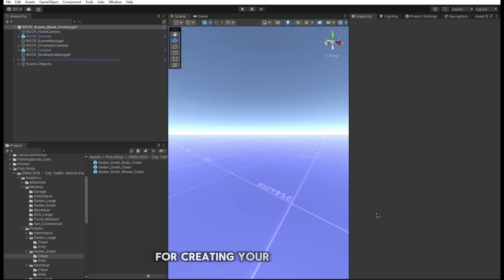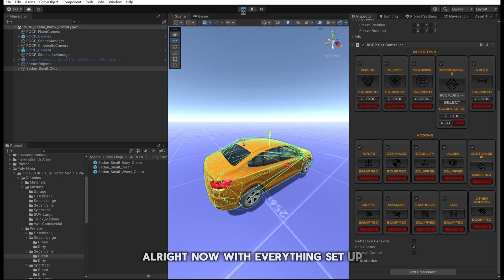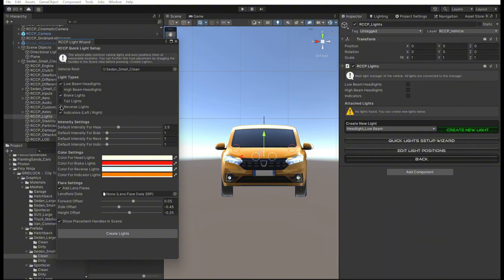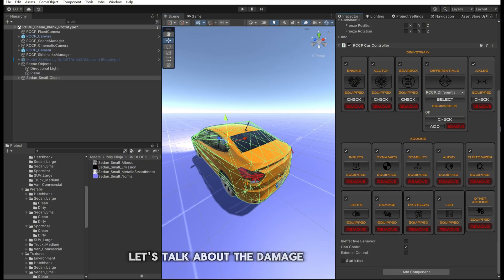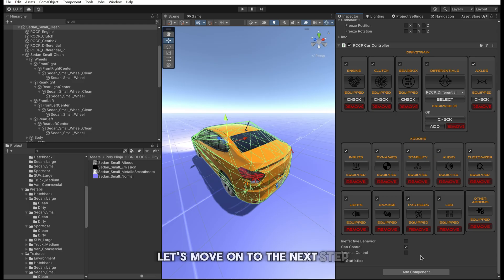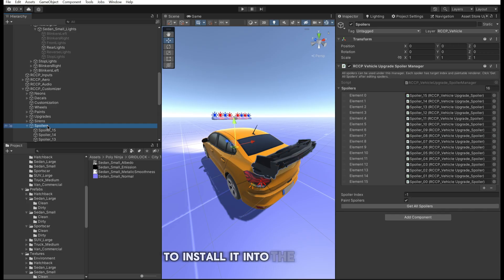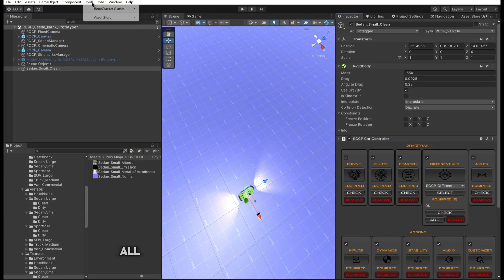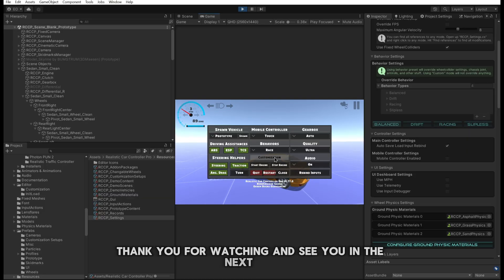Creating New Vehicles with Realistic Car Controller Pro | BoneCracker Games | Unity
Realistic Car Controller Pro provides a fully modular approach to realistic vehicle simulation, giving you complete control over every subsystem including the engine, clutch, gearbox, differential, axles, wheels, and more. Unlike the lite version (where everything is managed in a single script), RCCP separates each system into its own component for ultimate flexibility.

Unity 2021.3.2f1 to Unity 6.1
Builtin, URP, and HDRP render pipelines
Compatible with all platforms